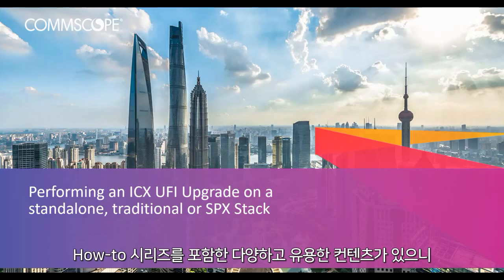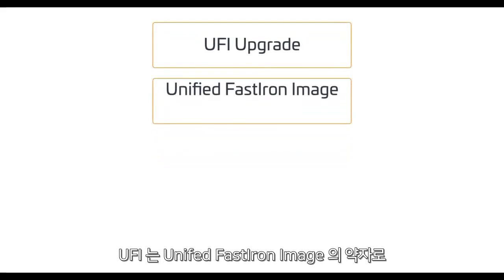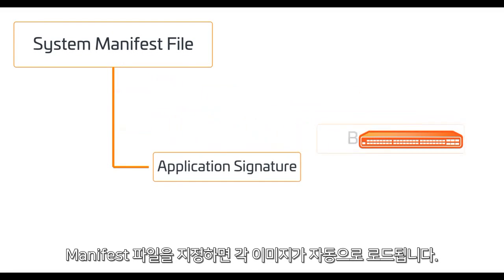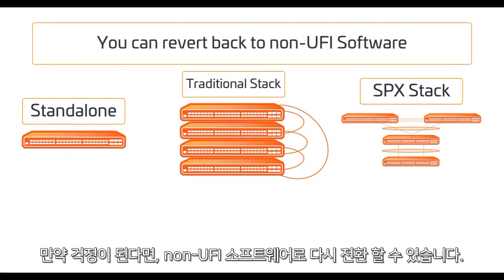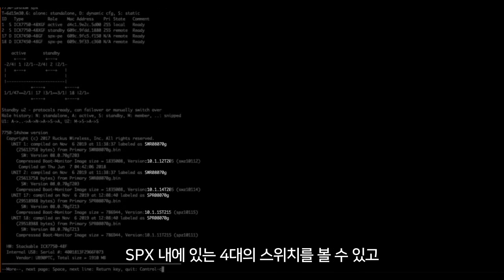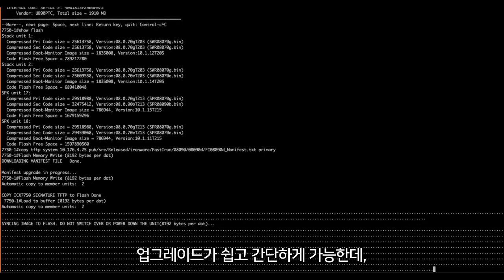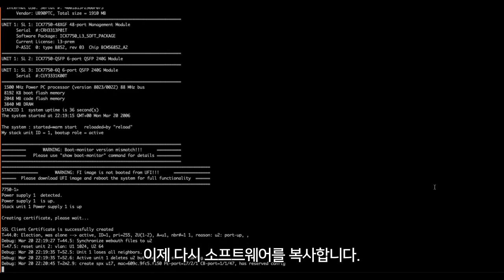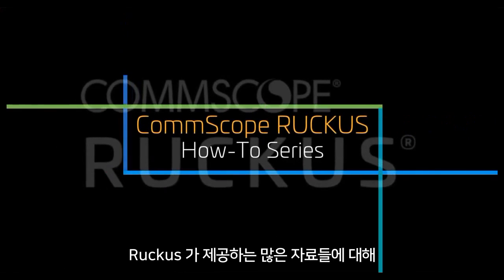Ruckus ICX UFI upgrade - 한국어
ICX 스위치의 How-To 시리즈 중 마지막으로, UFI(Unified FastIron Image) 이미지를 이용한 업그레이드 방법에 대해 자세히 설명합니다.